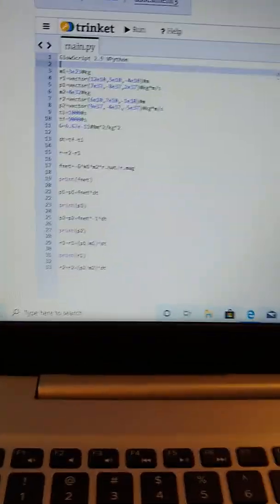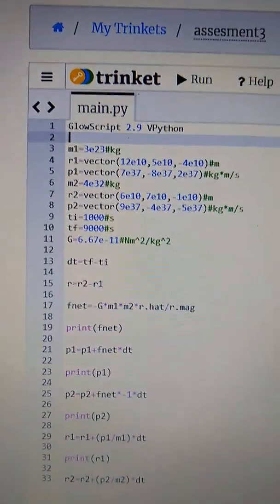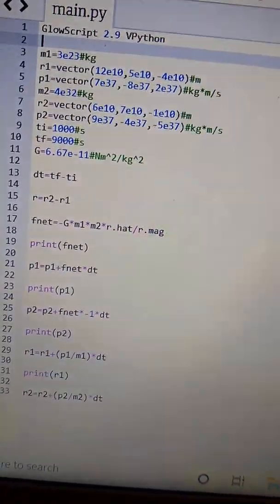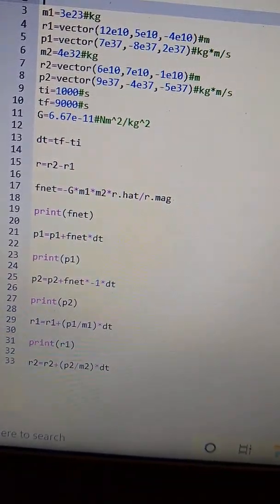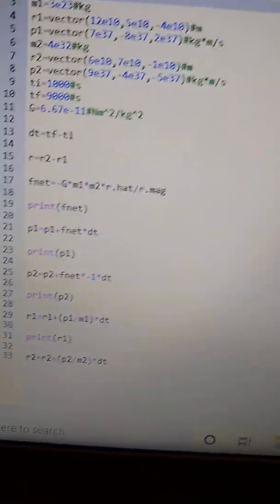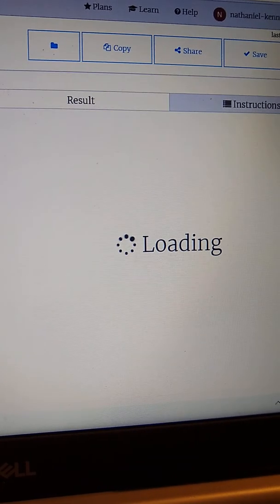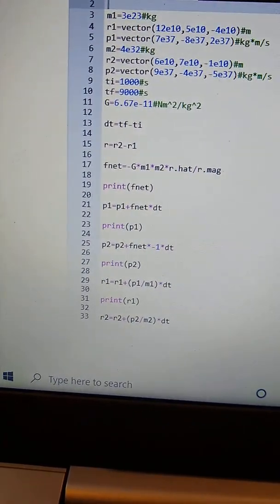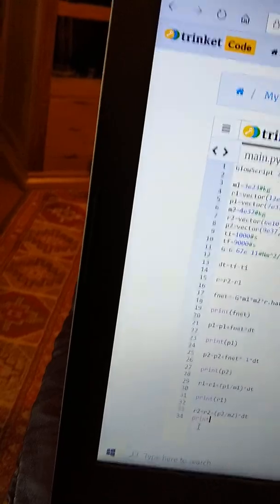Reassessment 3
Force due to gravity and updates